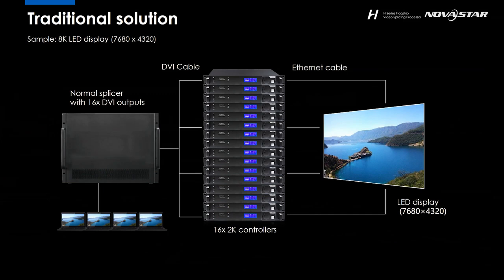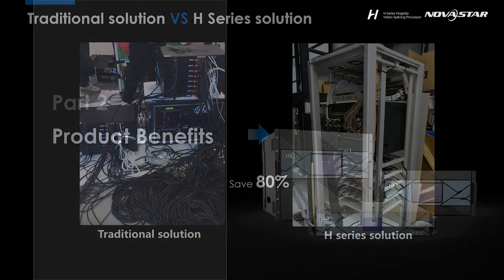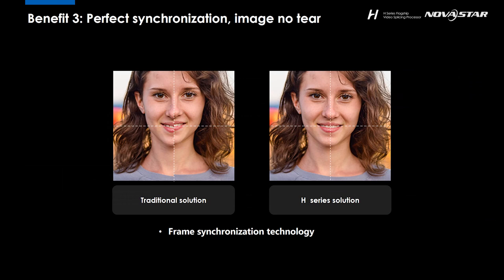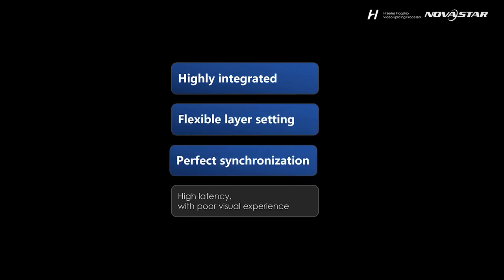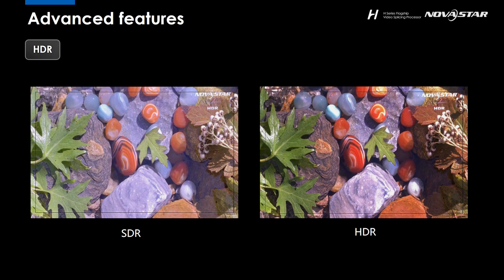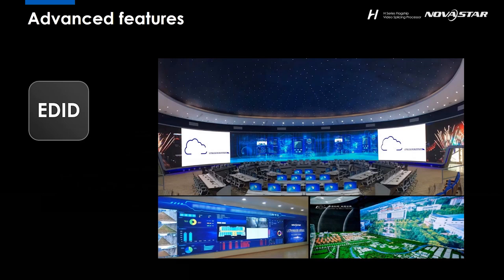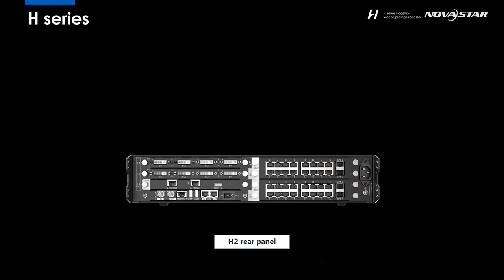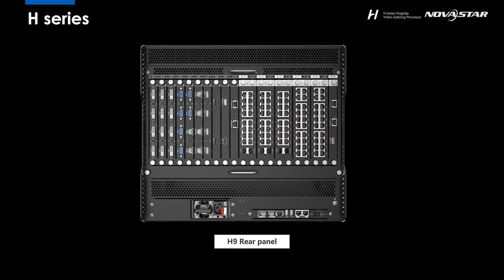H series webinar video 24 Nov, 2020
Have you been faced with headaches when installing fine-pitch led applications?
Too much equipment, messy wiring, unstable performance, tearing issues, and high latency…

Want to know how to solve these problems? NovaStar's newest H Series products are the answer.

Welcome to watch this webinar video to learn more about the H Series.